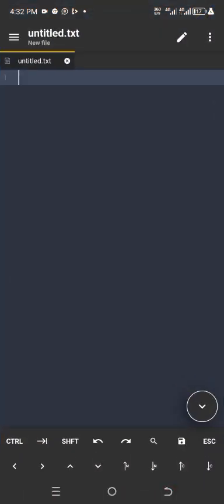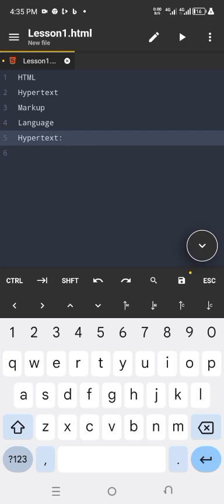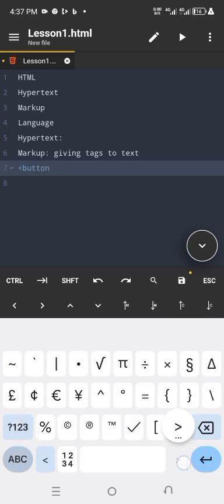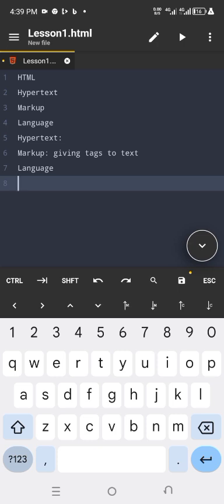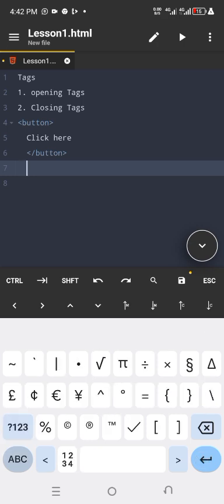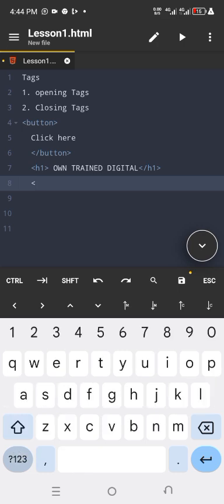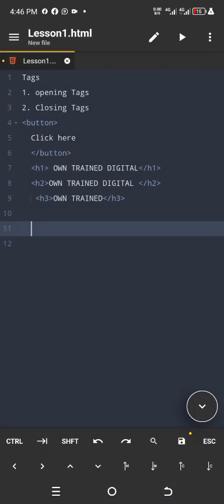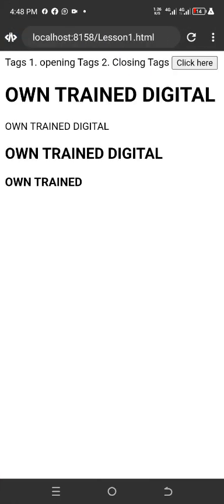HTML and Tags Explained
Code with Mddolly using your mobile phone.